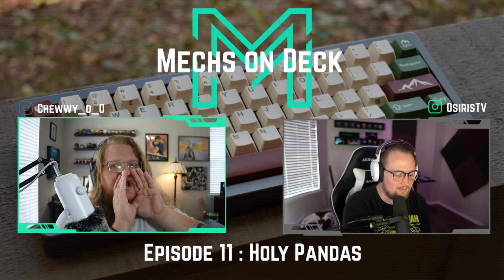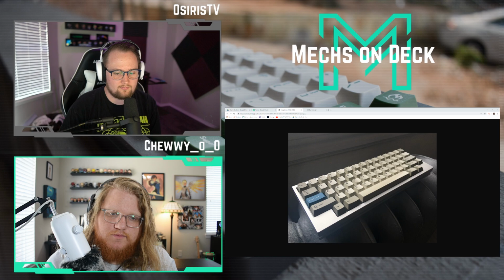Mechs on Deck Episode 11- Holy Pandas